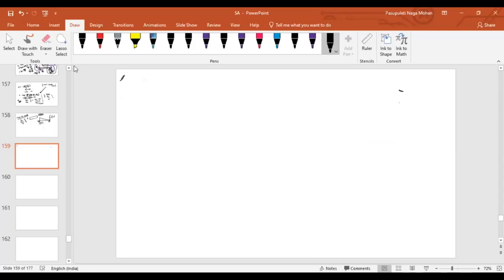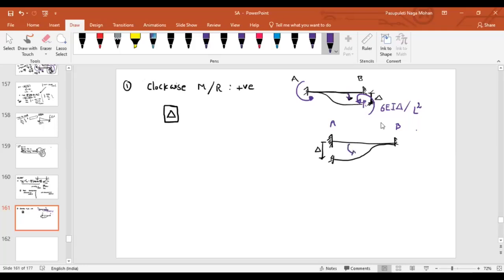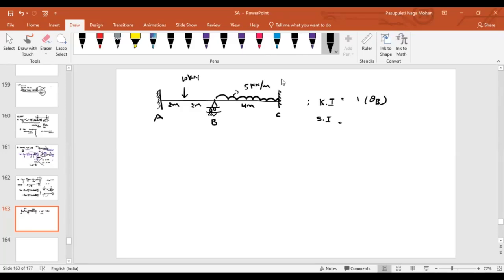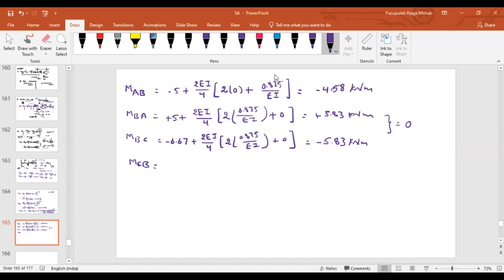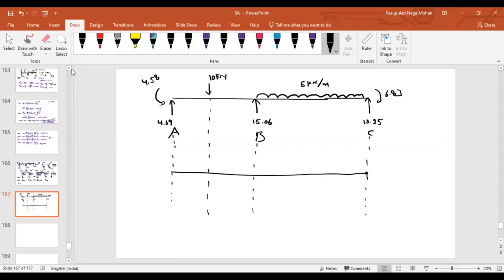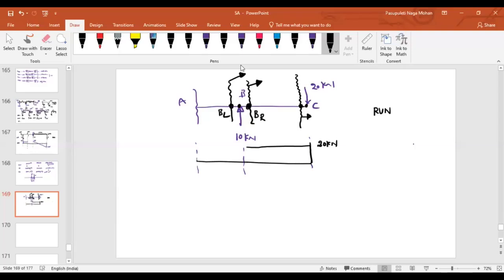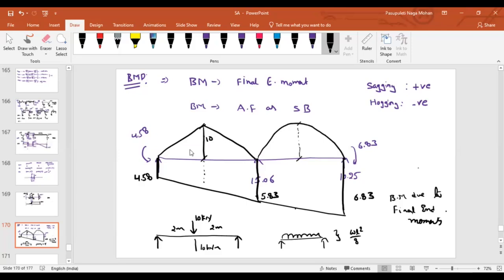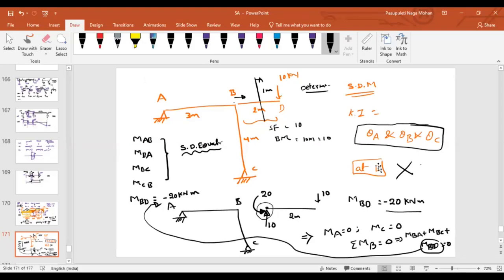#16. Structural Analysis Session 15 | Civil Free Course | TRB, GATE, TNPSC AE